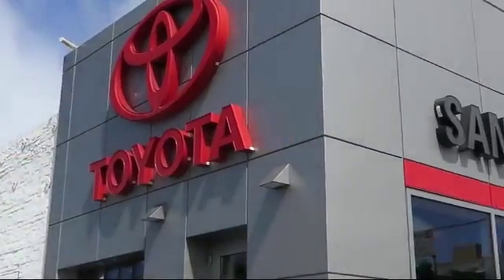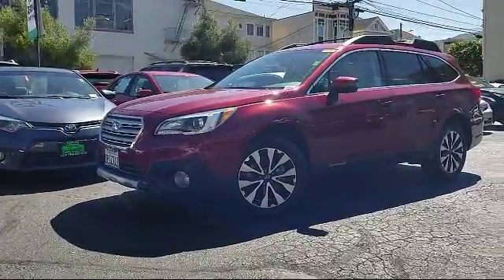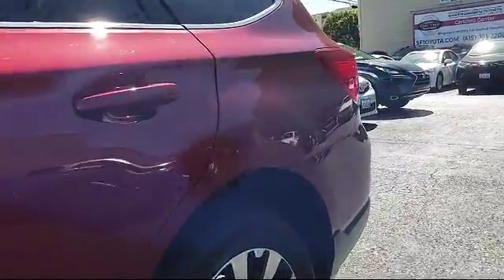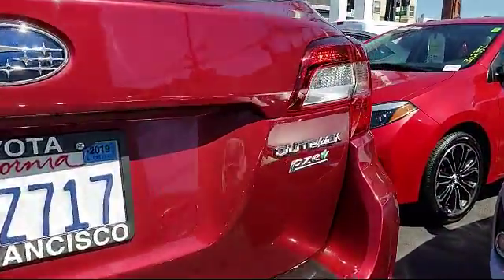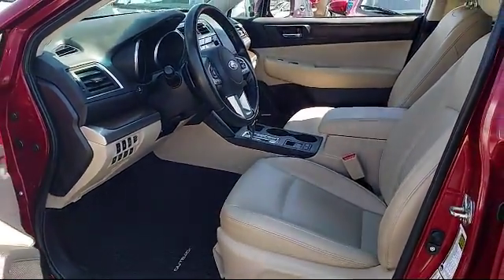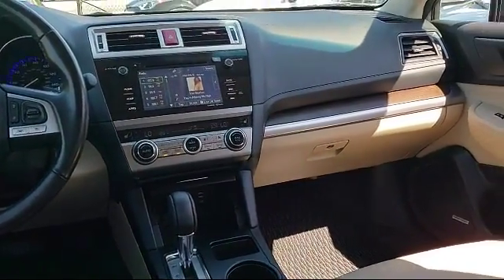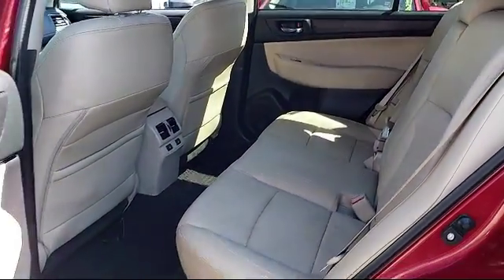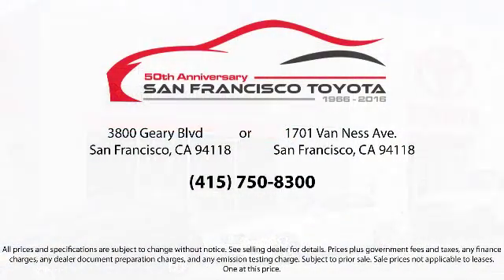2016 Subaru Outback Sport Utility 2.5i San Francisco Daly City San Mateo San Rafael San Bruno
2016 Subaru Outback Sport Utility 2.5i Stock Number: 30194M Vin:4S4BSANC7G3260511.

3800 Geary Blvd.